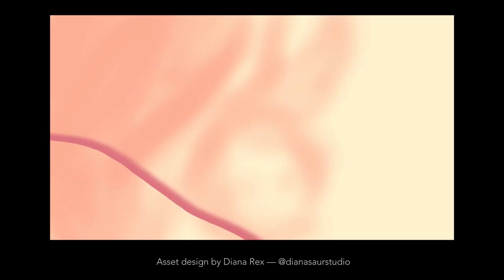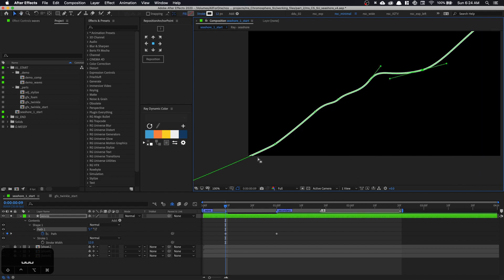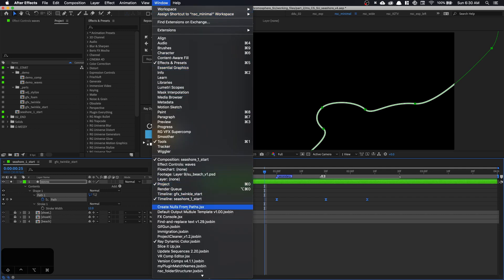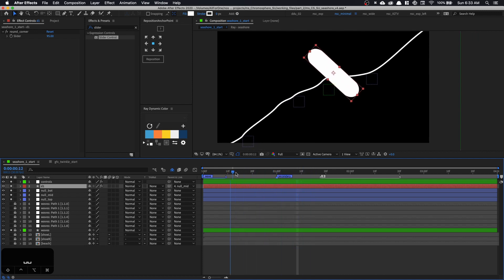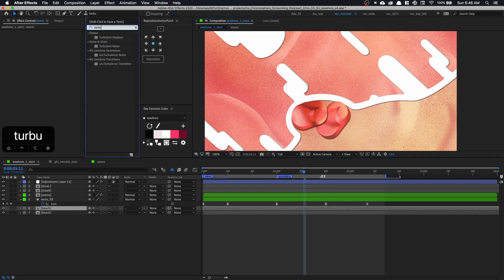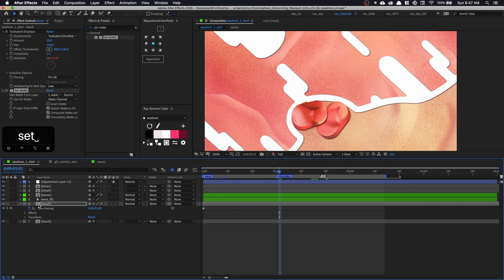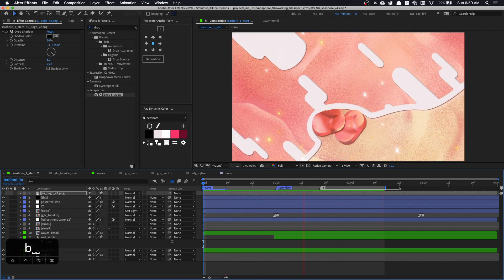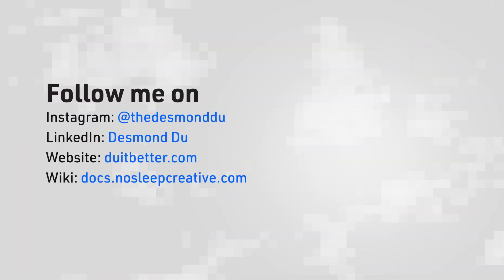Beach Waves After Effects Tutorial · Chromosphere Steven Universe Masterstudy Part 2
Hey peeps! Enjoy this tutorial on recreating the seashore wave animation from the Steven Universe title sequence animation done by Chromosphere Studio!

00:00 - Motion analysis
01:55 - Animating the wave
06:20 - using Nulls From Path script for wave details
16:50 - stylizing the wave with layer styles
19:30 - Adding the water & displacement
23:25 - Adding the foam
27:00 - Animating the particles
28:50 - stylizing motion & noise look